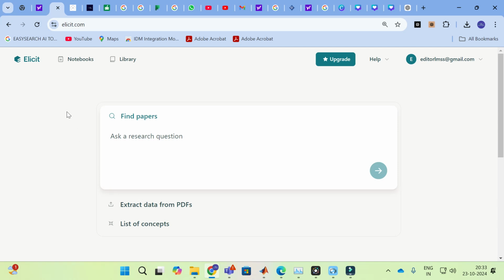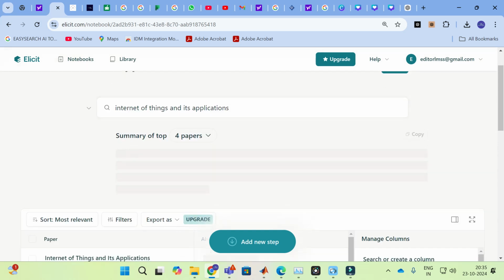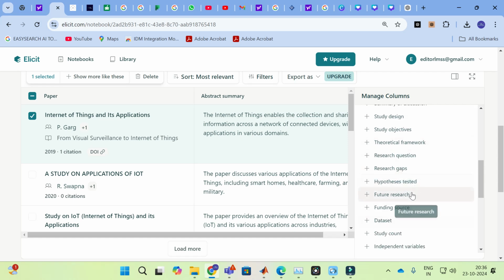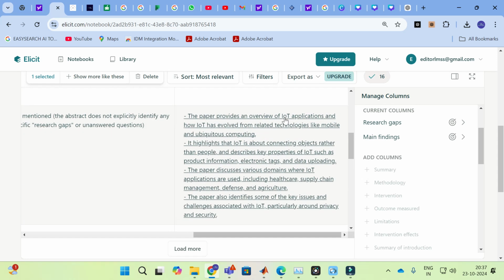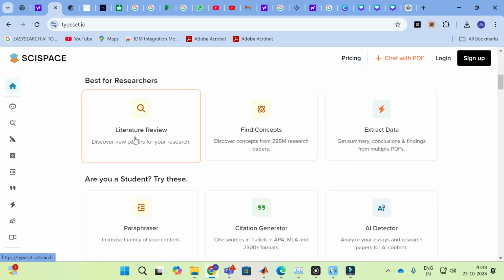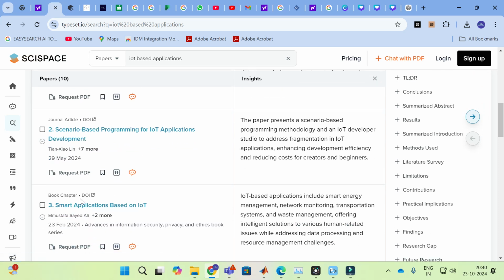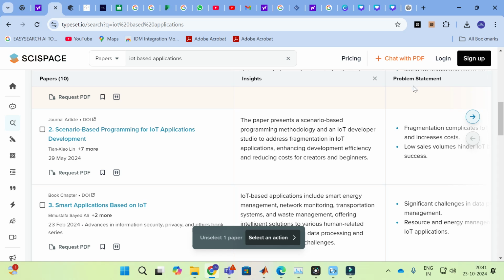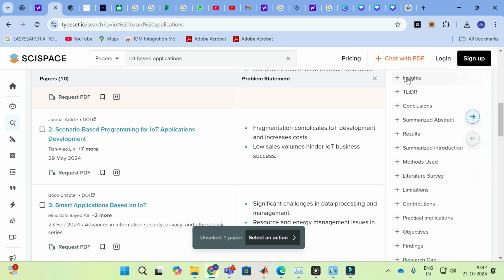Literature Review Writing AI Tools| Elicit | Scispace | AI Tools for Research paper writing |AI Tool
LMS AI Tool For Research Literature Review Writing AI Tools| Elicit | Scispace | AI Tools for Research paper writing |AI Tool

LMS AI Basic Plan: Rs. 49 / $0.6
LMS AI Pro Plan: Rs. 99 / $1.2
LMS AI Ultimate Plan: Rs. 199 / $2.4
LMS AI Ultimate Plus Plan: Rs. 699 / $8.4
LMS AI Premium Plan: Rs. 999 / $12.02
LMS AI Premium Plus Plan: Rs. 4999 / $60.12